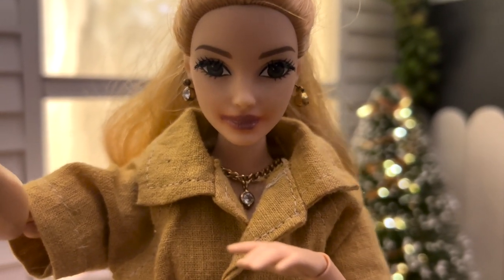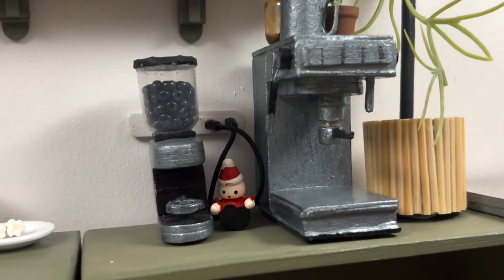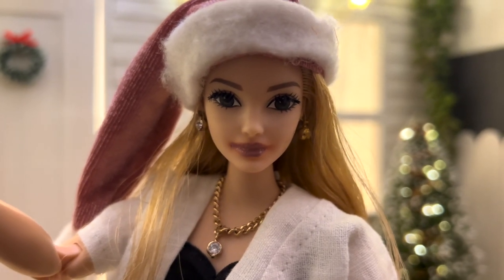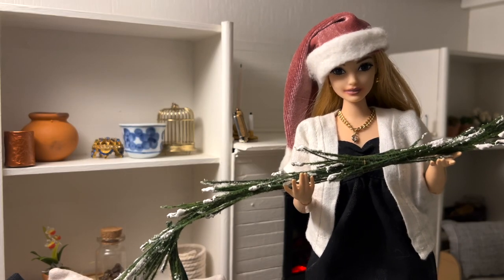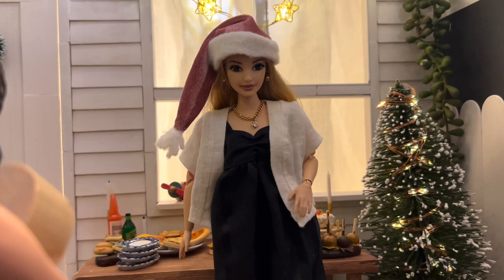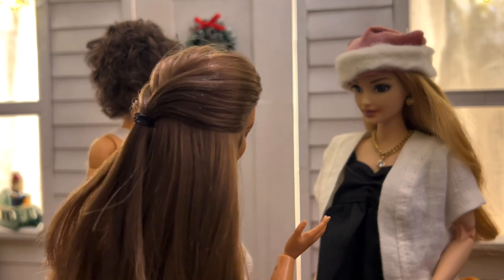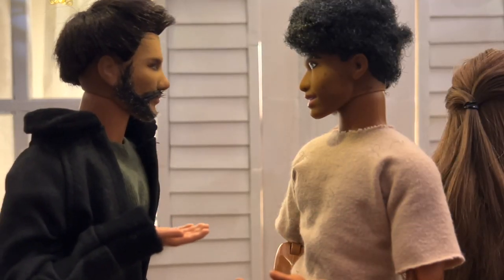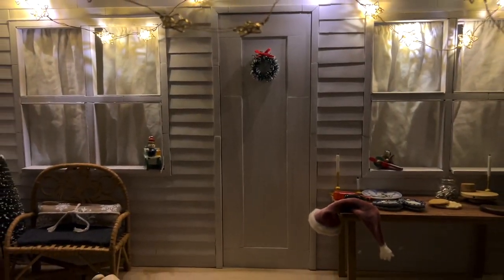Barbie - The Real Roberts Family Daily Life Vlogmas Day 5 - Roleplay Ken & Barbie family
Hey,
I'm Eliza and welcome to BarbieCoProductions!
At the moment I make role-play videos with my barbie family "The Real Roberts Family" and am working on expanding to more crafting tutorials and a new high school drama series!

I would love to thank everyone who has already subscribed and viewed one or more of my videos this really does mean a lot to me and helps me to keep creating content!

My current series:
: The Real Roberts Family Daily Life
: Chelsea's Interviews
: DIY Barbie Tutorials
: Who looks better?
: (a lot more coming soon)

* All of my videos are copyrighted.
Any form of copying, impersonation, re-uploading of my videos and/or channel is prohibited by law.